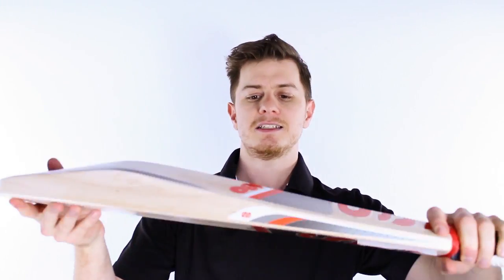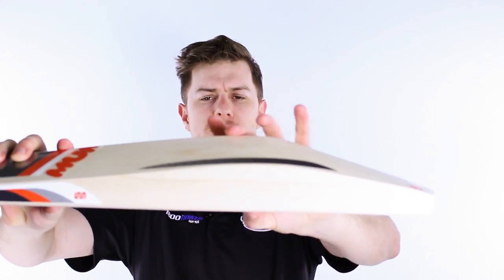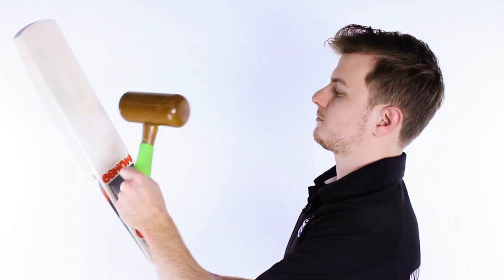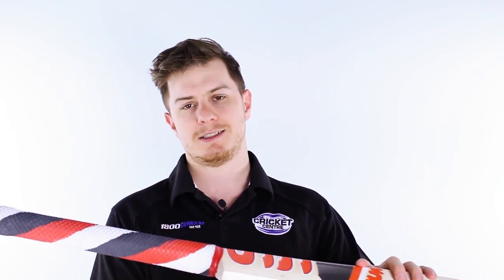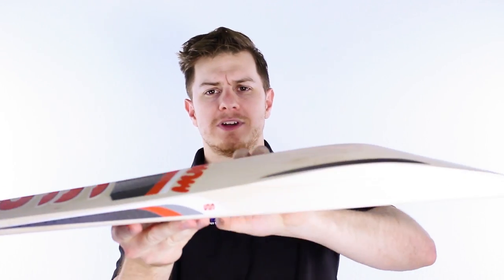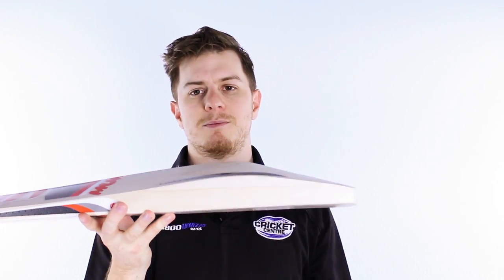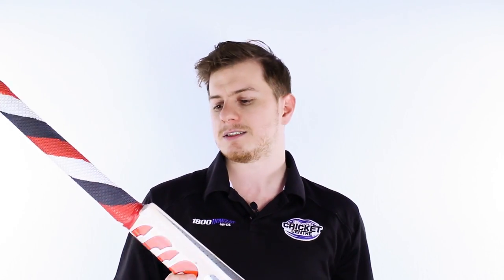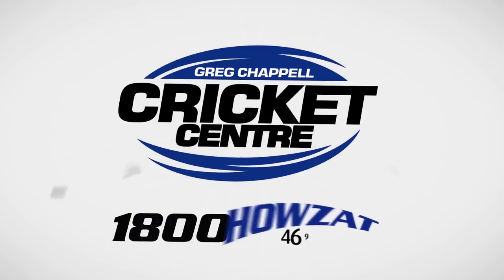SS SURRIDGE MUMBO 2016